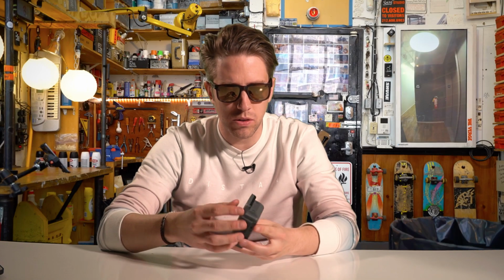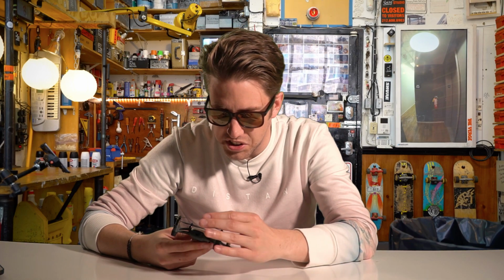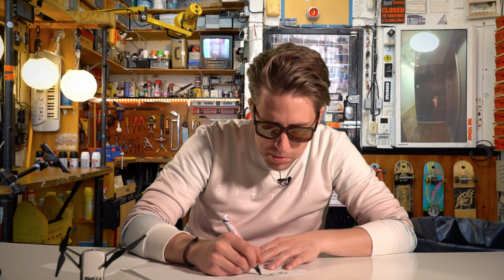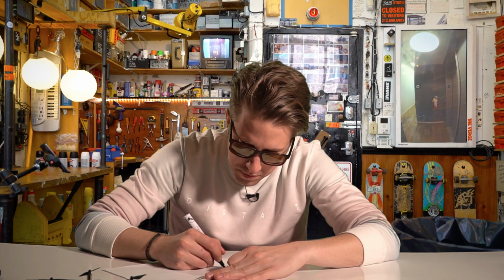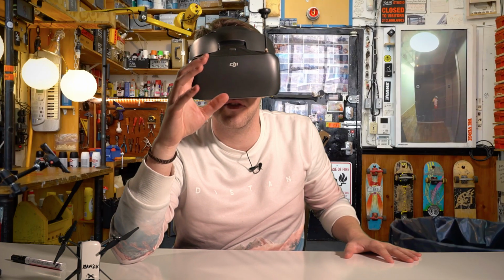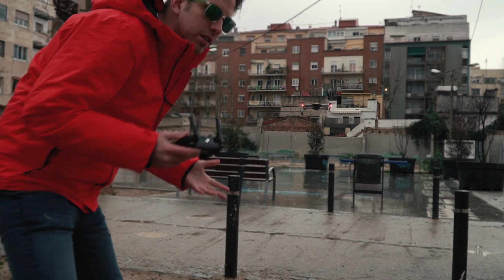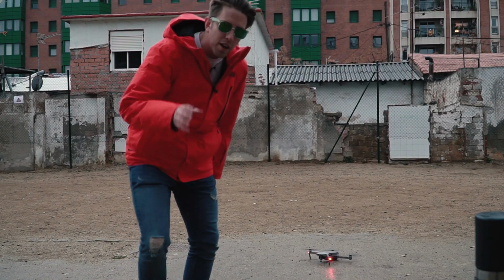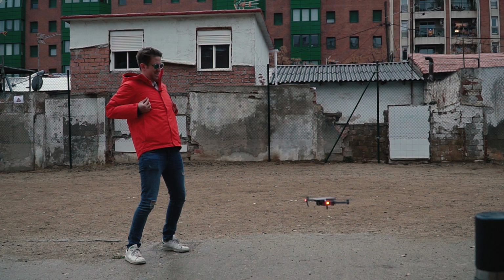MAVICK 2 BY NASEY CEISTAT LEAKED VIDEO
Yes! I've got the new Mavick 2! Watch my comprehensive review.

NY Timelapse: Max Lee